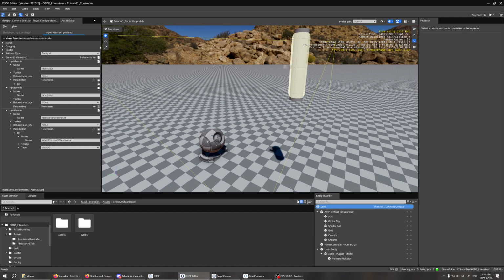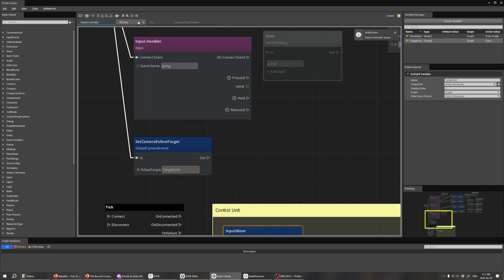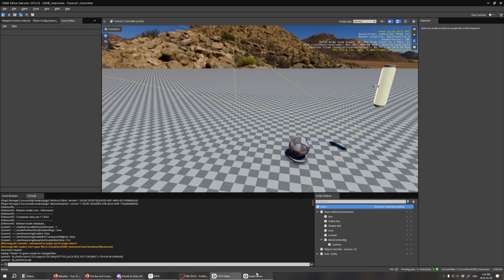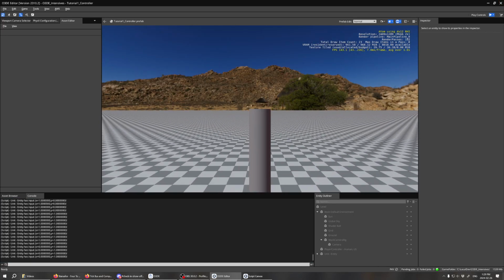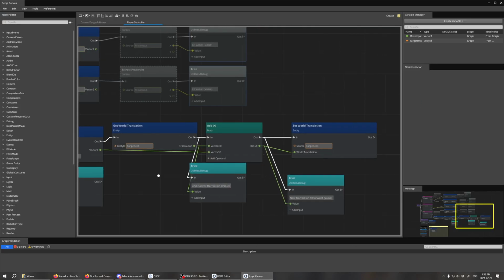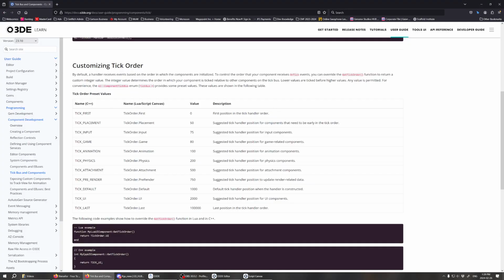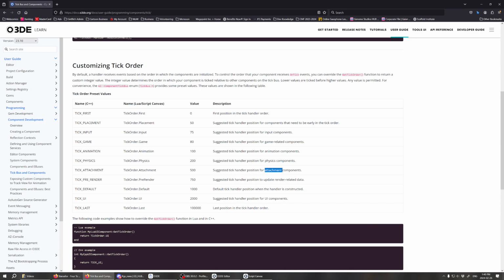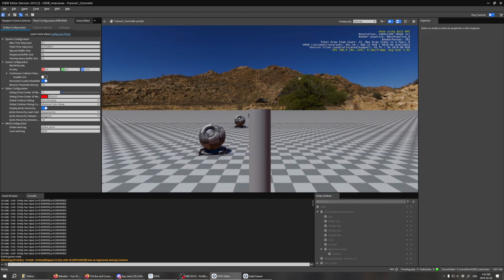O3DE Intensive - Physics & Tick Bus, Don't make this translation mistake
Showing the pitfalls of the tick bus and timing your scripts with physics, input, and other triggers.